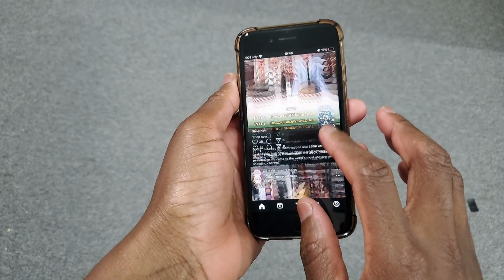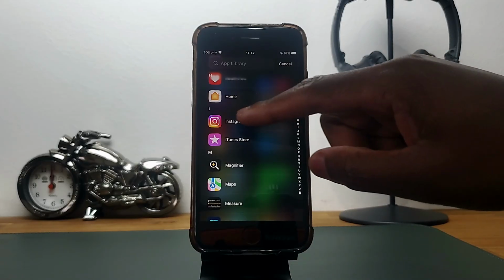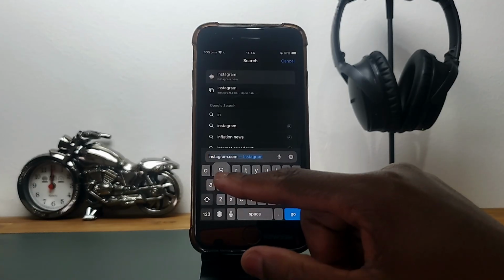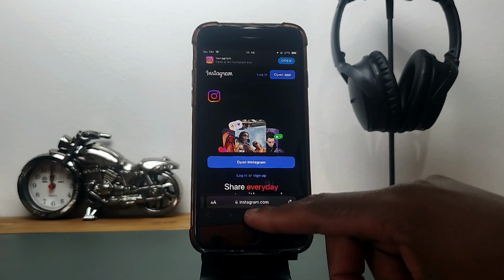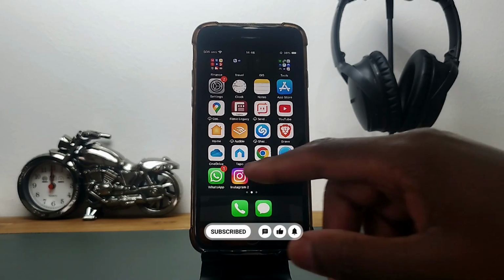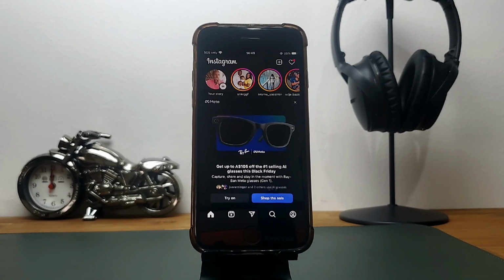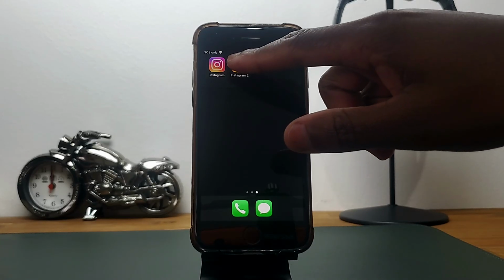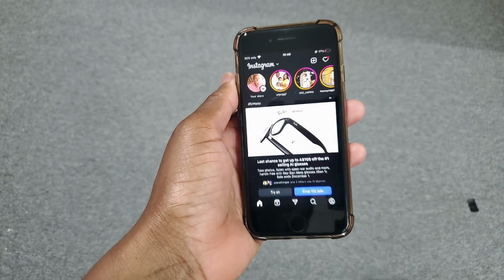How To Install and Use 2 Instagram Accounts On iPhone!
Learn how to install and use 2 Instagram accounts on any iPhone or IOS device. This guide walks you through each step, allowing you to easily install the second Instagram apps on your iPhone and switch between different accounts.